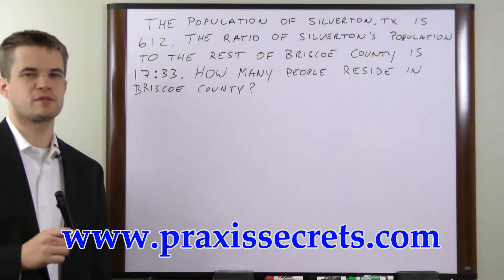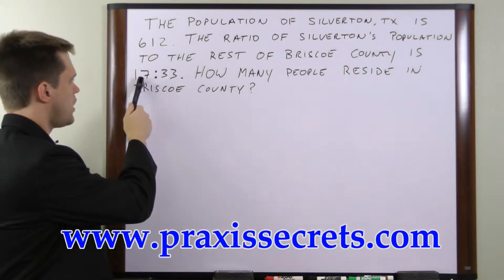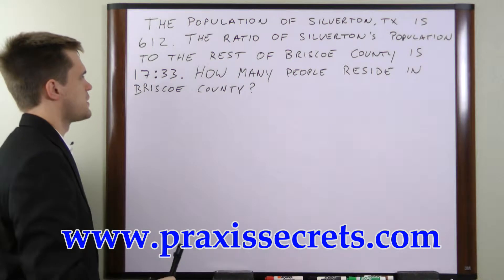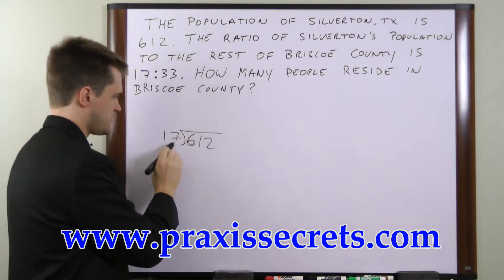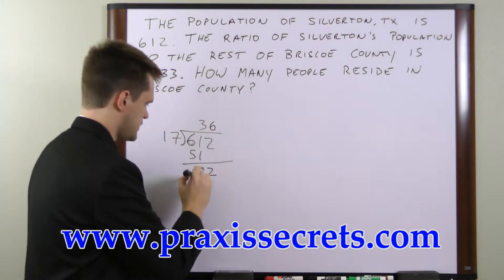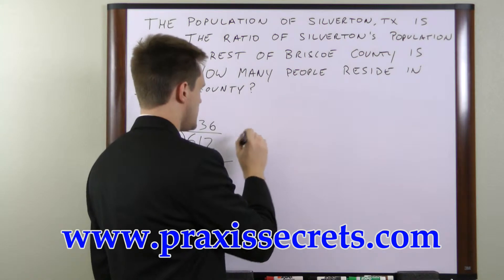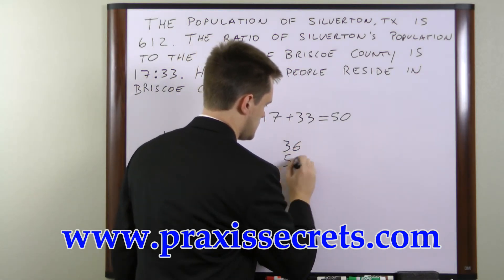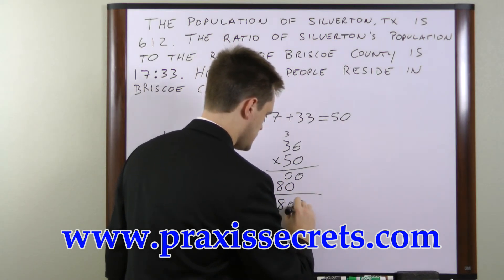Praxis Core Test Answers - Free Praxis Core Math Review (5732)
The topic covered in this video is only a small part of the Praxis Core Test; you'll find a ton of in-depth study materials for all Praxis Core subjects when you click the link above.

Relying on the right study materials is absolutely essential for success on the Praxis Core test. What you see in the video is merely a preview of the high quality prep materials in our Praxis Core study guide.

Get everything you need for Praxis Core success in our study guide. Take advantage of practice tests and helpful study techniques to achieve your goal of passing your Praxis Core exam!

"Get a high score on the Praxis Core Pre-Professional Skills Test (PPST) test, without spending weeks or months of studying, by relying on our Praxis Core Exam Secrets study guide..."